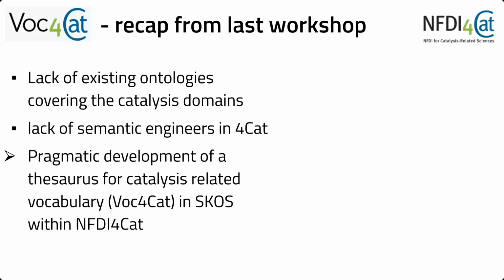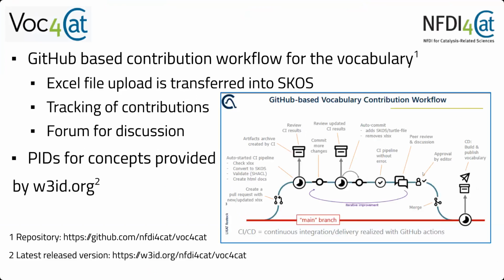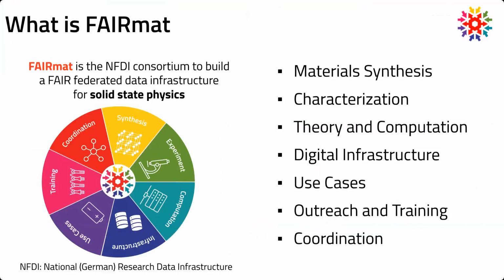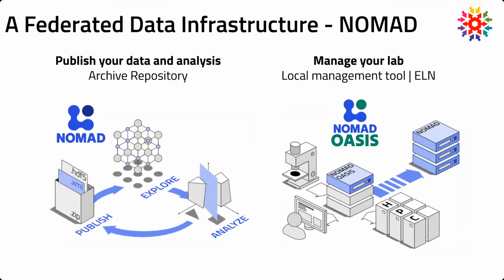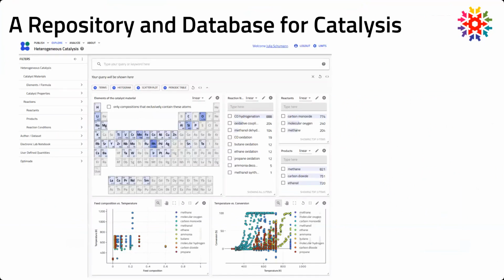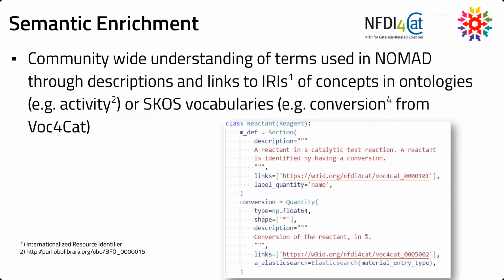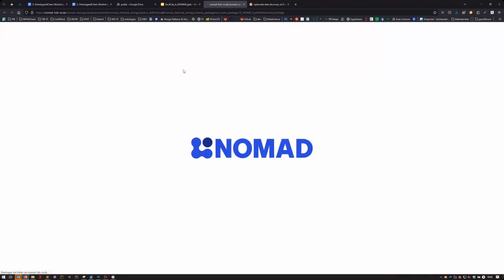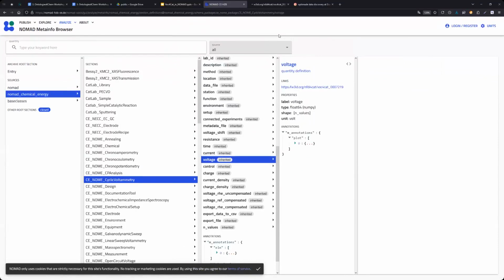Use Of Voc4cat In Nomad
Contribution from Julia Schumann to 3. Ontologies4Chem Workshop 2024